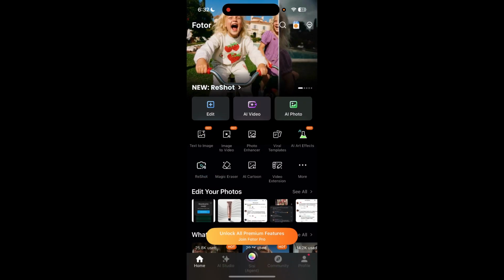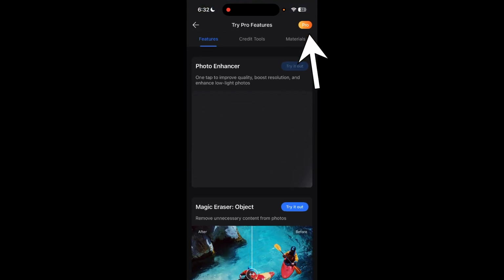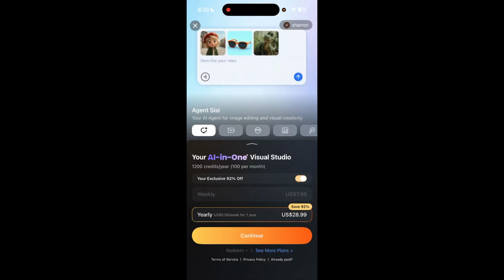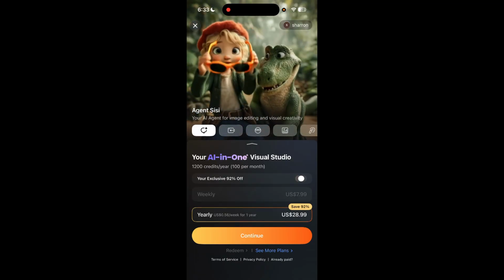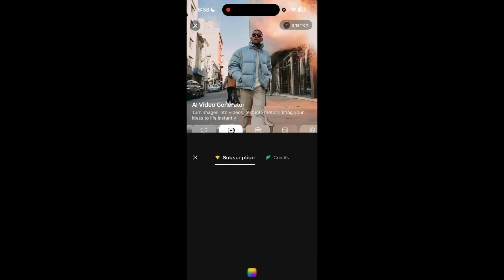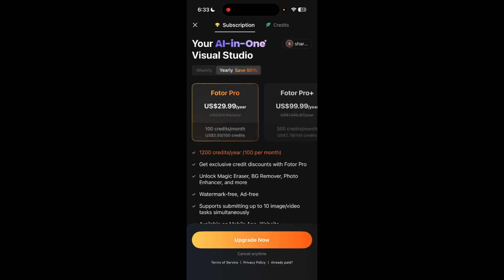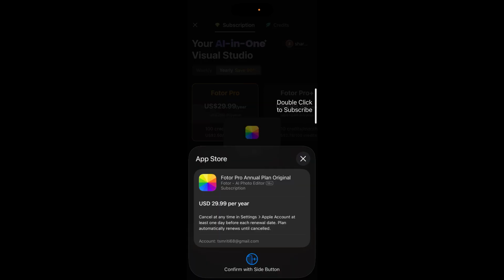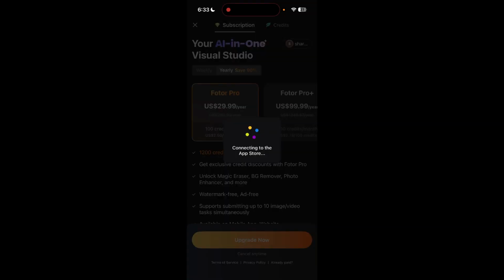How to Upgrade to Fotor Pro and Use Premium Feature 2026?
Ready to unlock all the premium tools Fotor has to offer? This video shows you how to upgrade to Fotor Pro and use premium features step by step.

From choosing your subscription plan to accessing advanced editing tools like AI-powered features, one-tap enhance, and exclusive filters — I'll walk you through every part so you can take your photo editing to the next level.

By the end of this tutorial, you'll know exactly how to upgrade to Fotor Pro and use premium features like a pro.